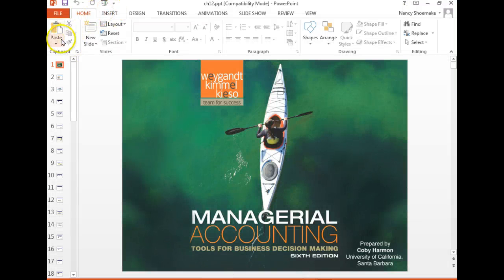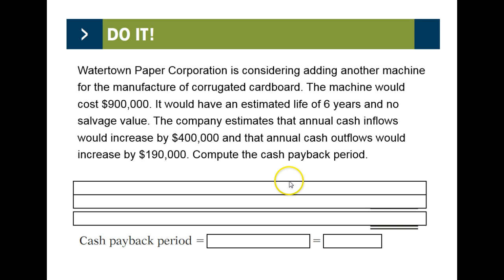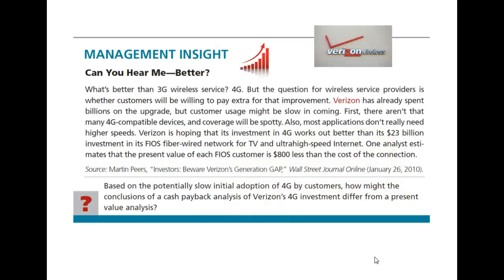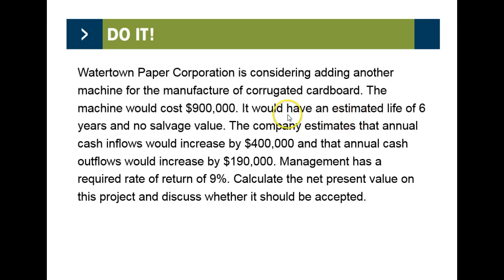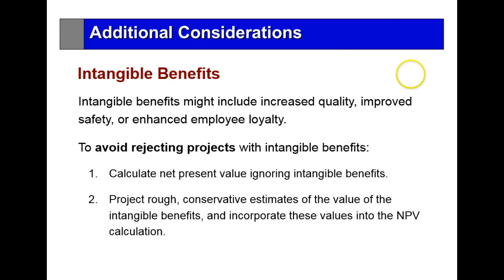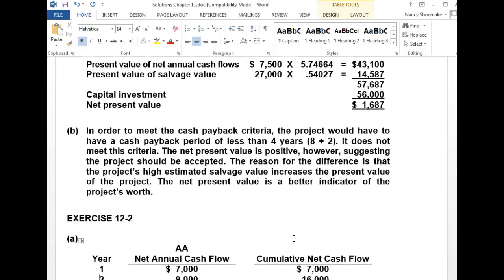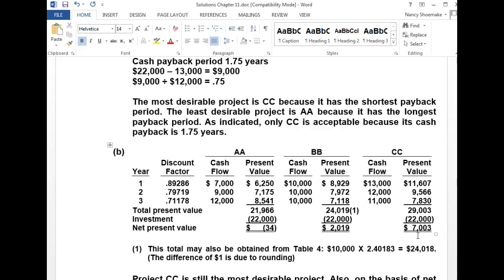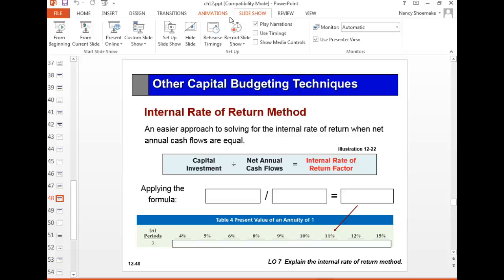Chapter 12 Lecture